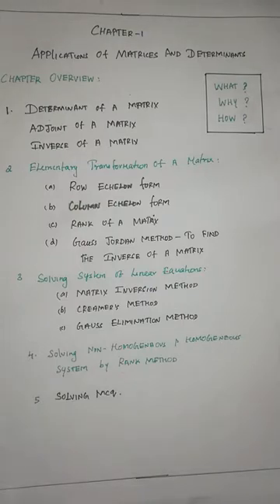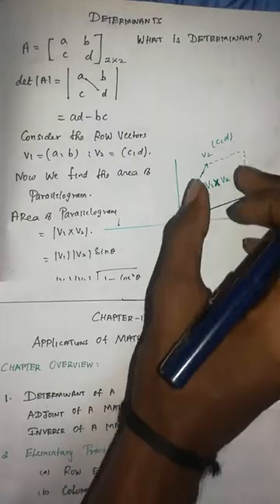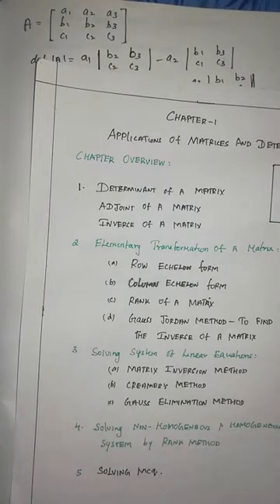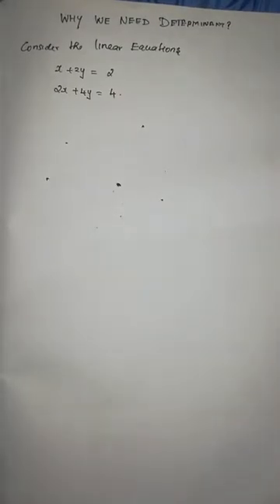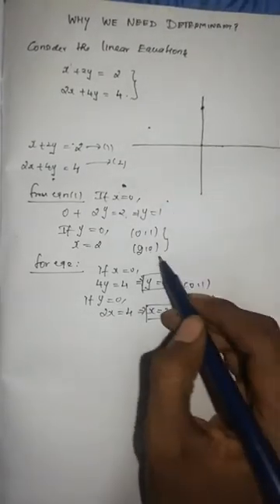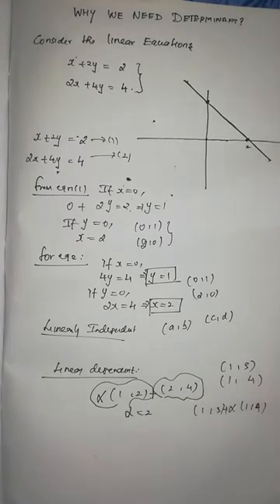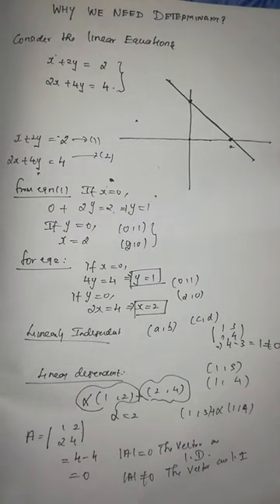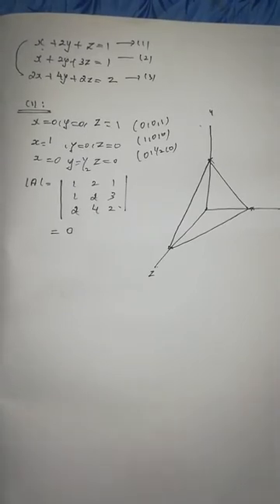Class 12| Tn maths| new syllabus| chapter 1| part1-introduction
kindly please watch above 360p
in this video we will the brief introduction to determinants..